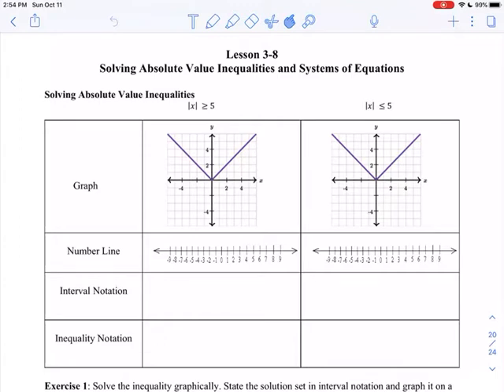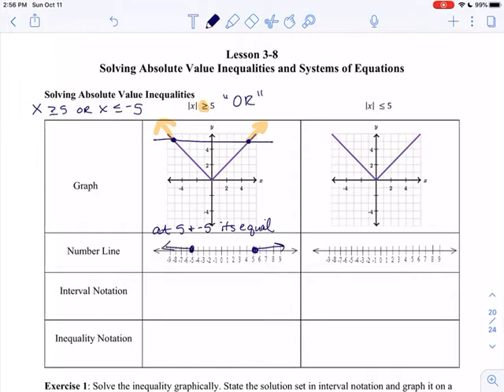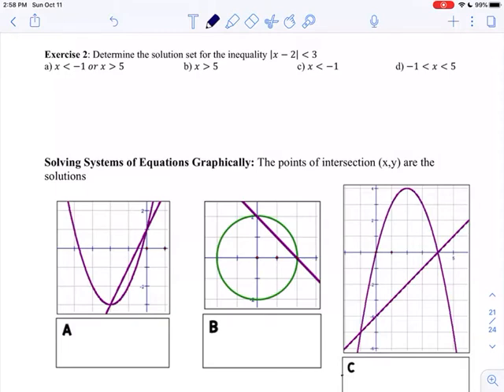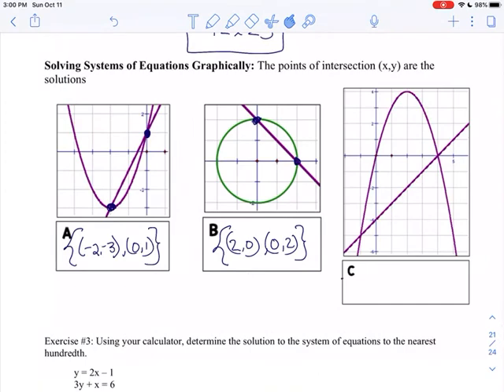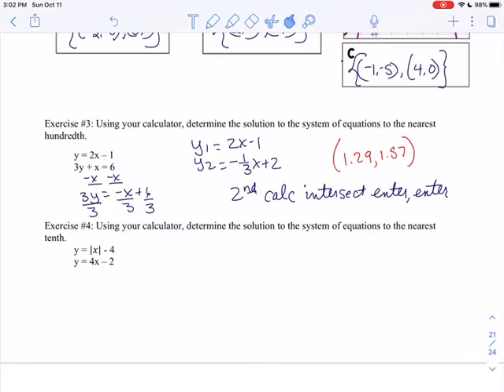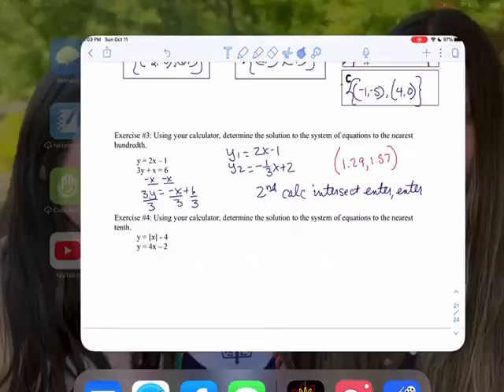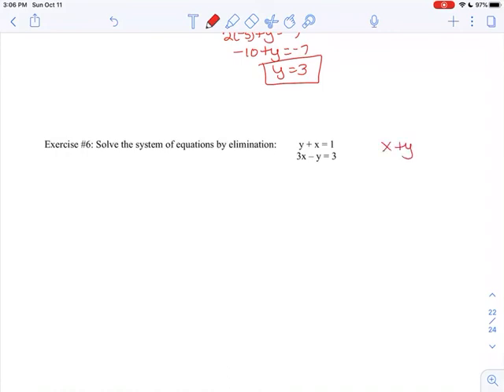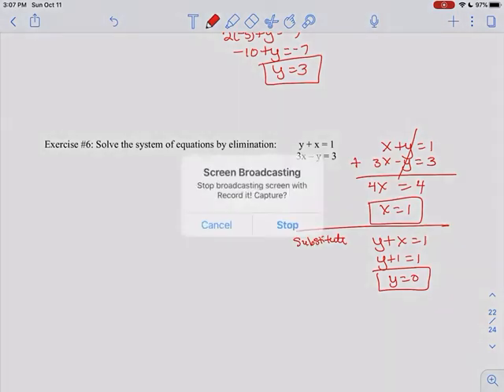Algebra 2 Unit 3 Lesson 8 Absolute Value and System of Equations